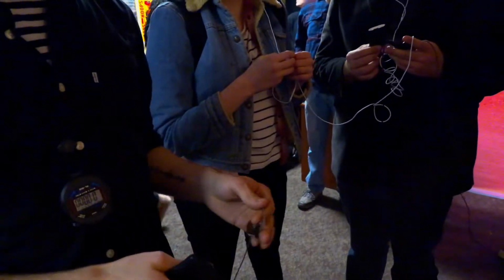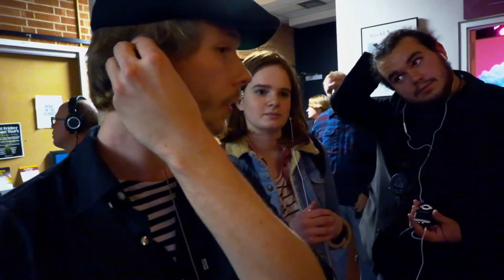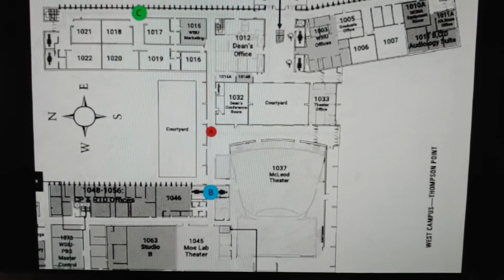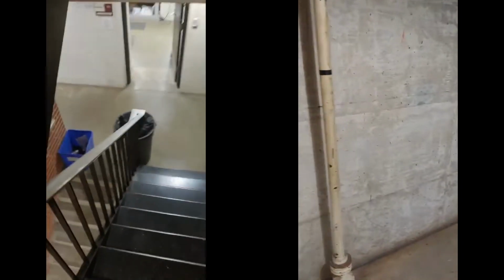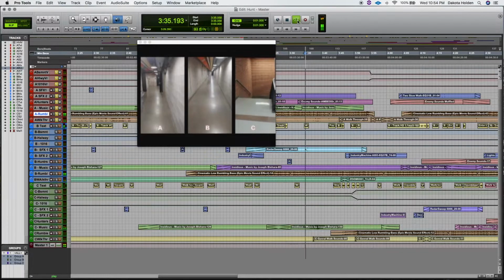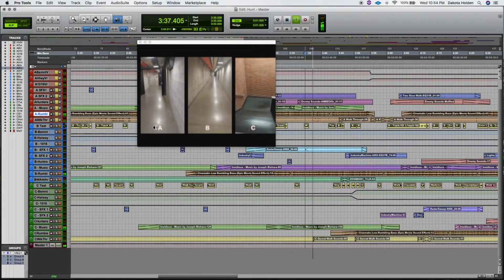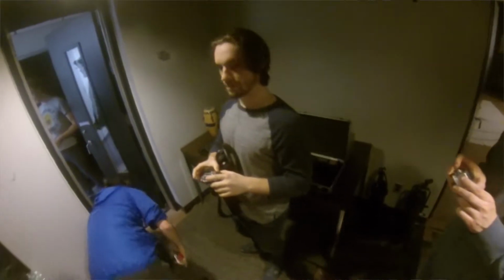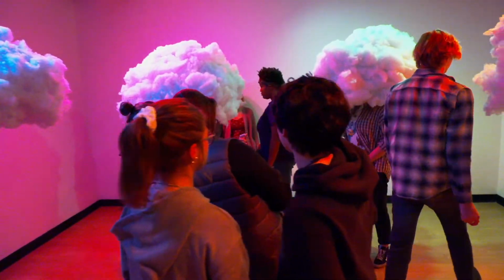Rachel - Horror Sound Walk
"Rachel" is a binaural sound walk that took place in the Mass Communications Building of Southern Illinois University. Participants were divided and given instructions via headphones. All groups interacted in a suspenseful adventure that lead groups to hide to avoid being caught by other participants. This was made in collaboration Jonas Standerfer and Mason Brown.

Tools Used in the Process:
Protools
Sennheiser Ambeo Orbit
GoPro's